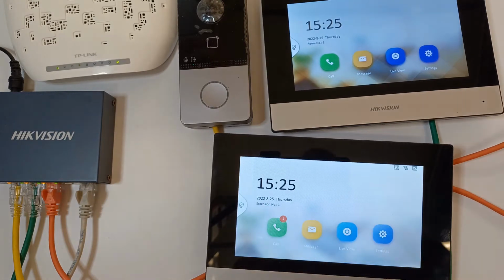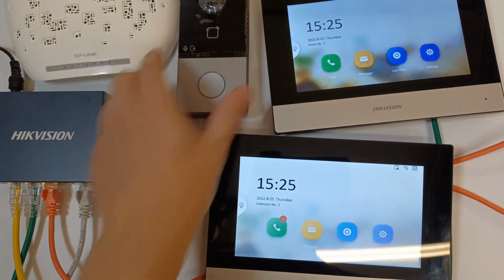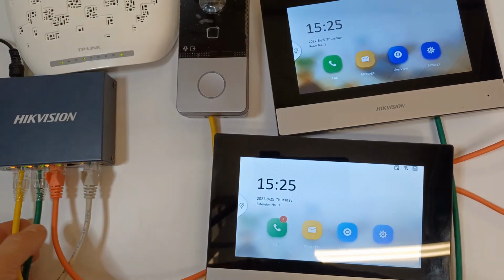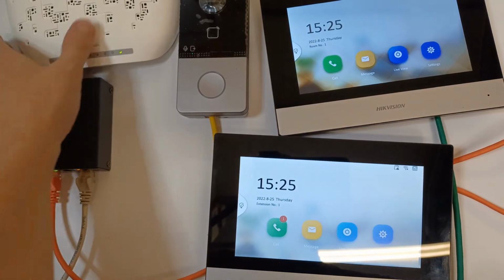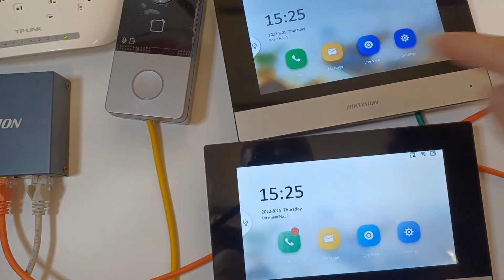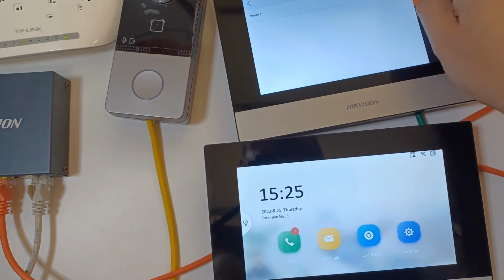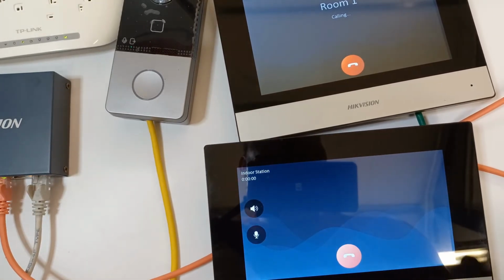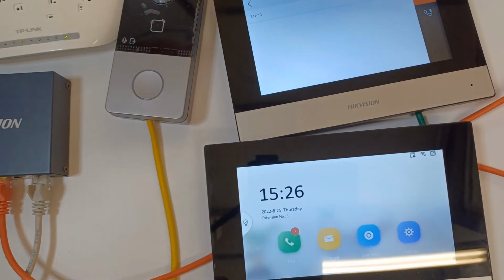Hikvision IP Intercom How to Call Another Screen DS-KH6320-WTE1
Door station used in video is Hikvision DS-KV6113-WPE1
Internal screen used in video is Hikvision DS-KH6320-WTE1
Same as villa kit DS-KIS603-P

Similar Hikvision intercom equipment with similar setup include:
DS-KIS603-P(B)
DS-KIS604-P
DS-KIS604-P(B)
DS-KV6113-WPE1(B)
DS-KB8113-IME1
DS-KD8003-IME1
DS-KV8113-WME1
DS-KH6320-WTE1-W
DS-KH9310-WTE1
DS-KH9510-WTE1